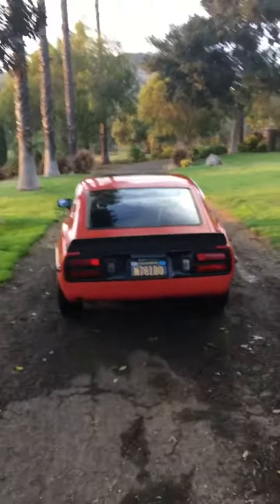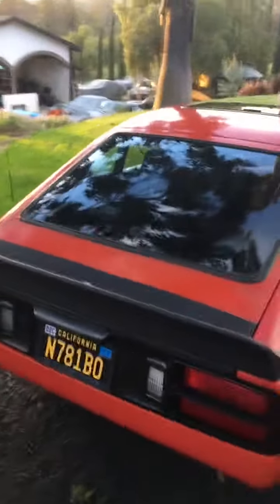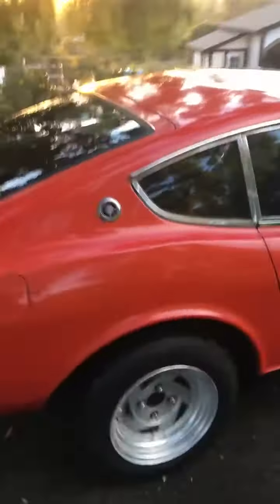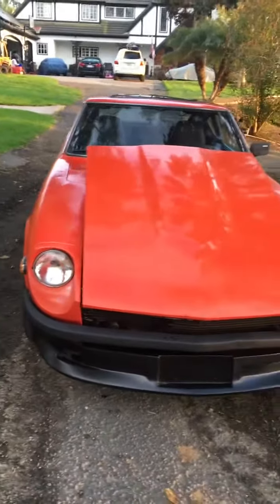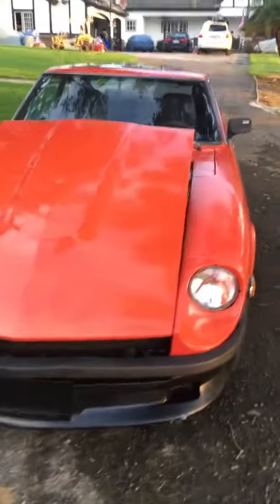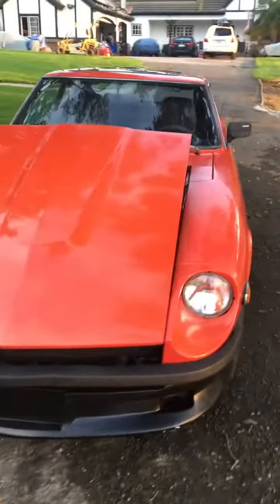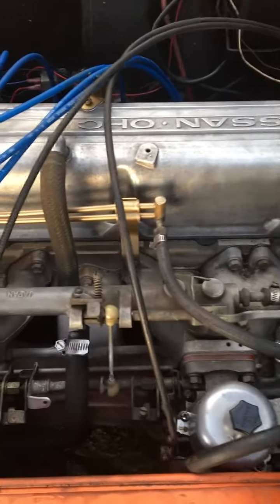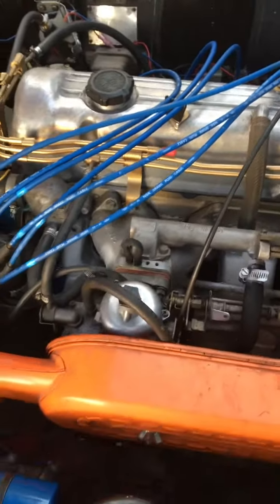260Z walk around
1974 260Z starting up